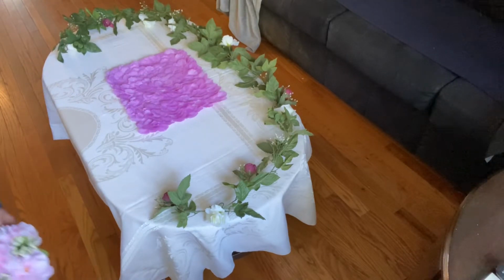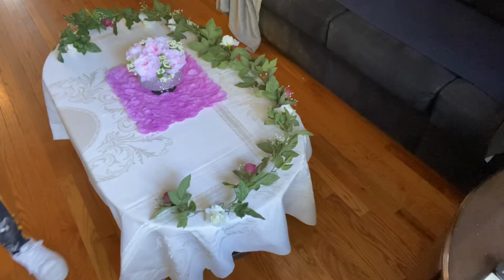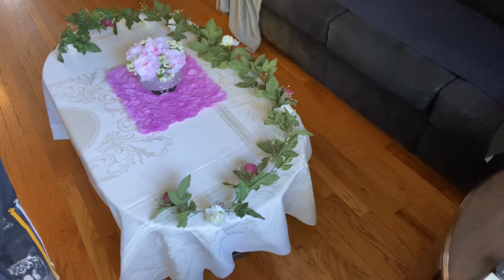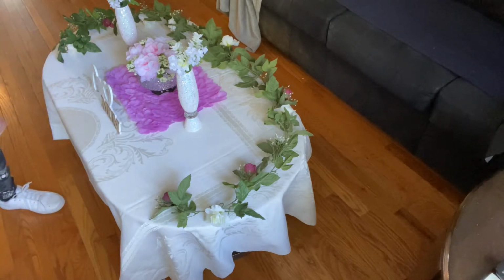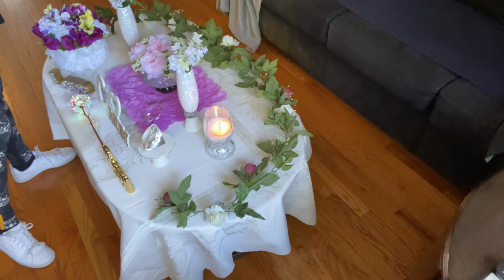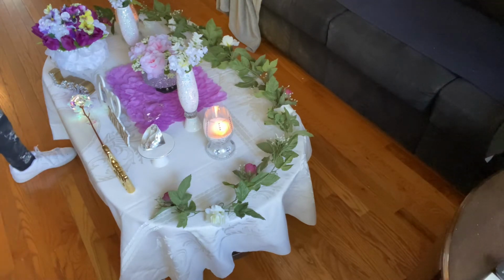Home Decor Luxe Club, Coffee Table Reveal 💐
Home decor luxe club Collaboration